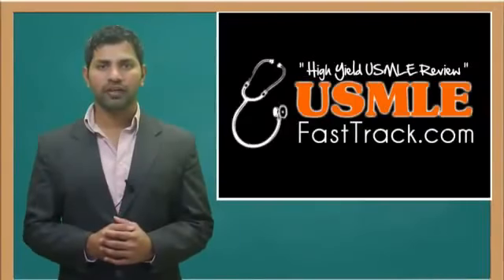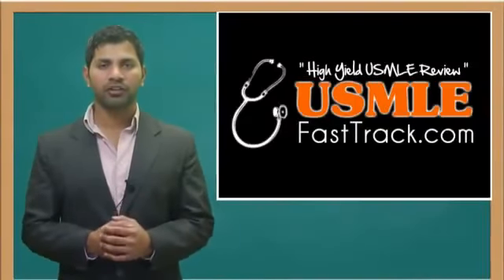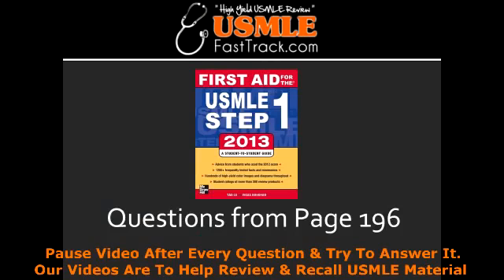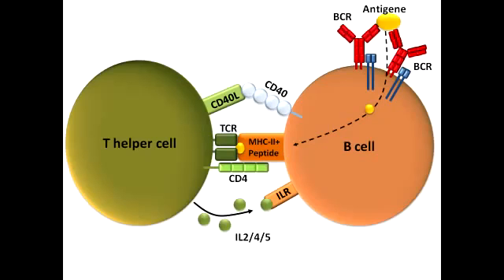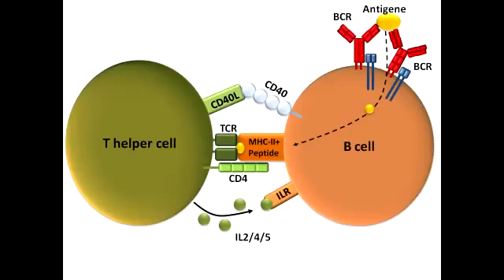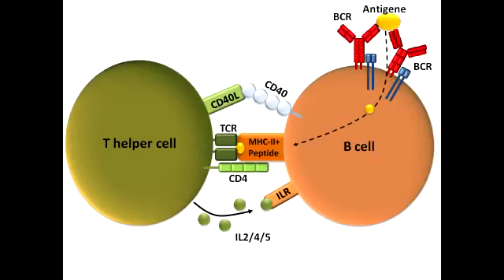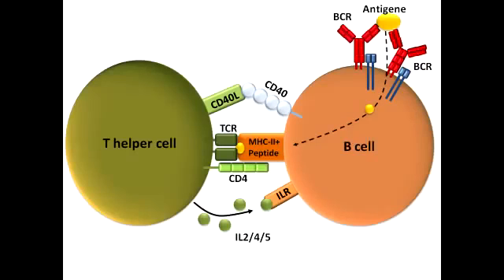usmle first aid step 1 q196